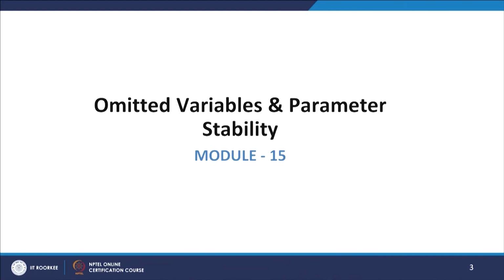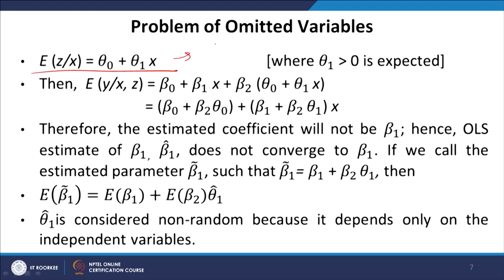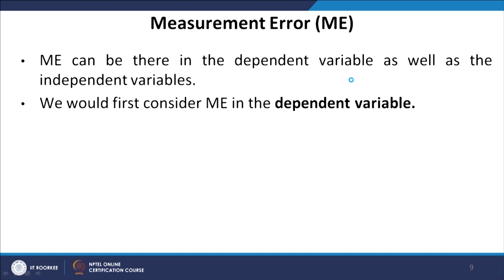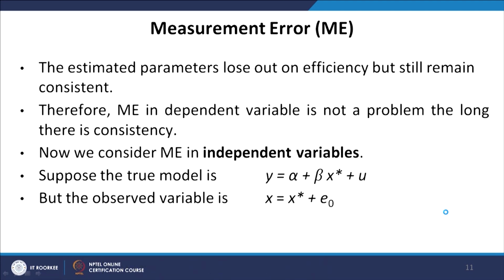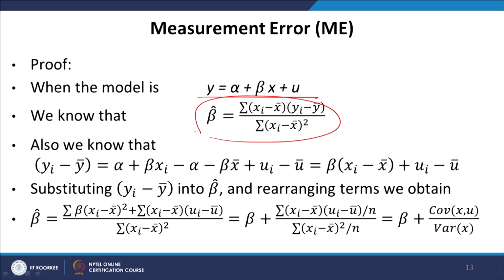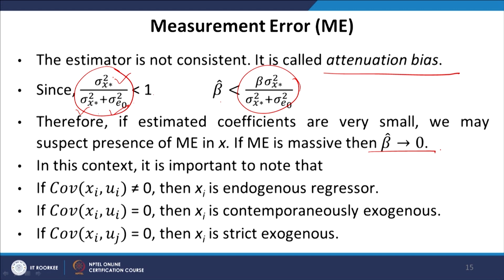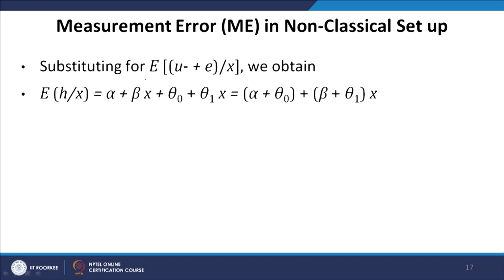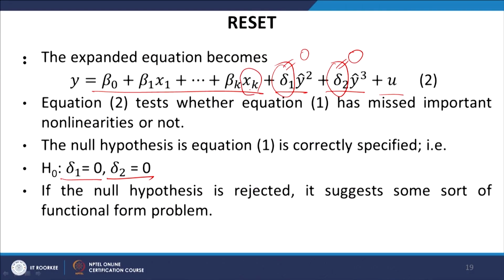Module 15: Omitted Variables & Parameter Stability-I